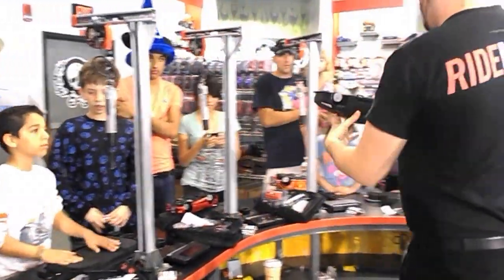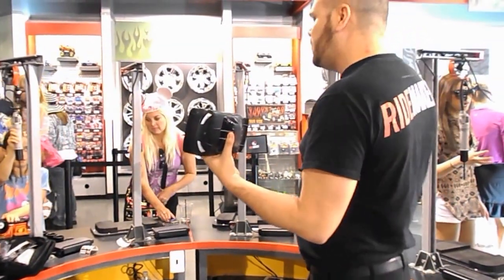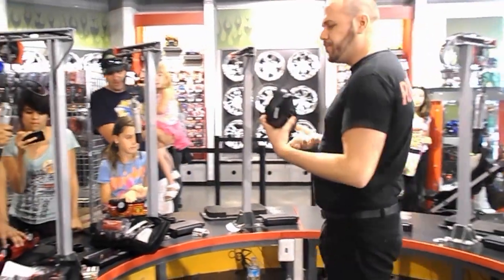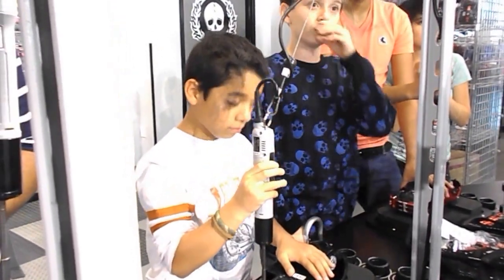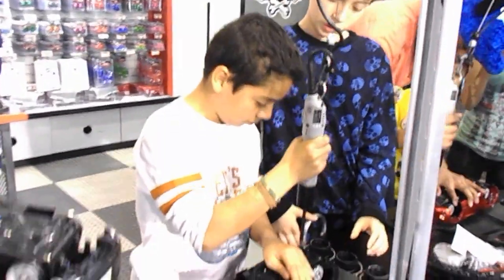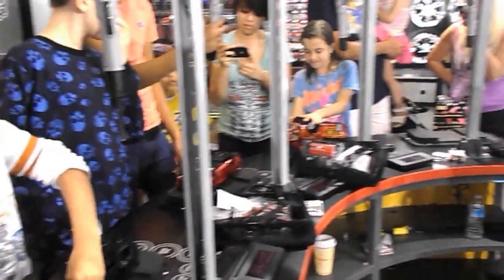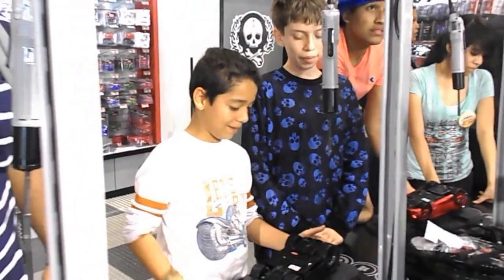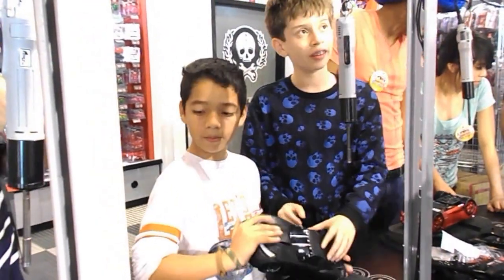RIDE MAKERZ DOWNTOWN DISNEY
AT RIDE MAKERZ STORE IN DOWNTOWN DISNEY

MARCH 08-2014